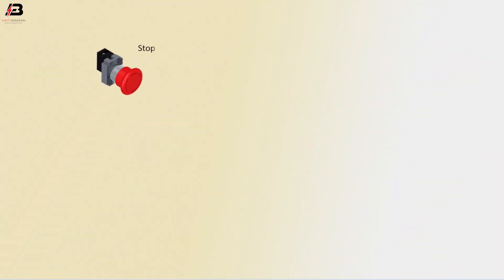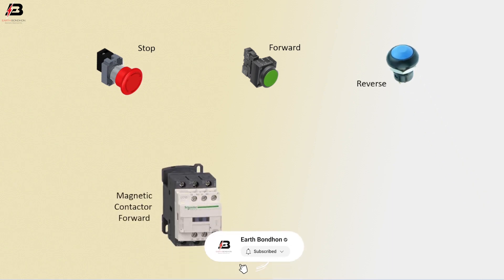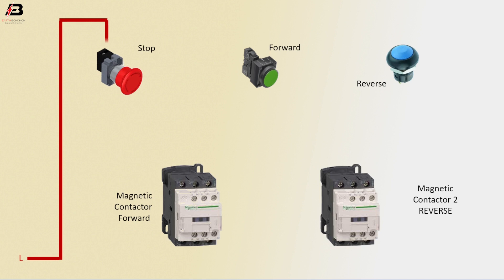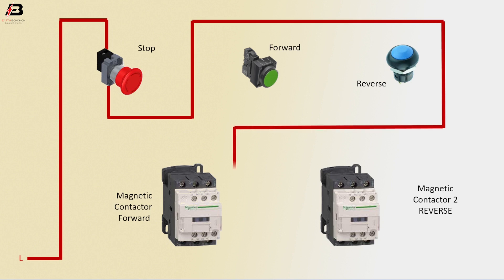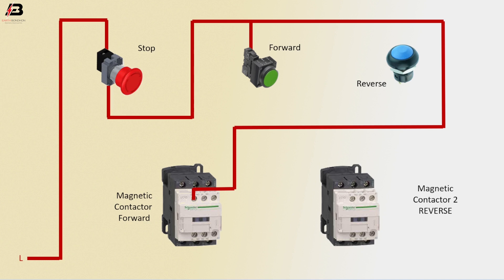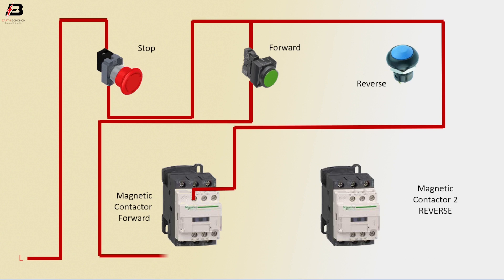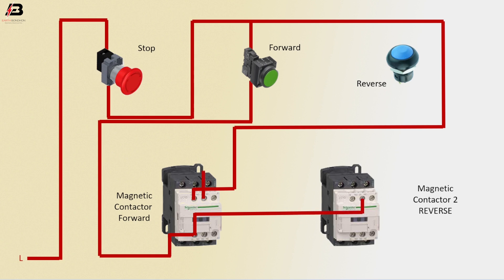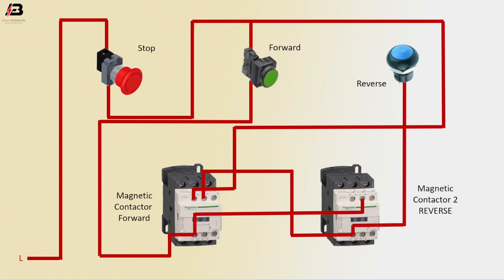Contactor interlock wiring diagram for motor control | contactor interlocking diagram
This video shows a way to prevent something from happening in a system. A simple example of an interlock is pushing the brake pedal or clutch in your car before shifting it into drive or first gear. contactor interlocking measures the electrical current and Video full information on how much alcohol had to be in your breath to create that electrical current.